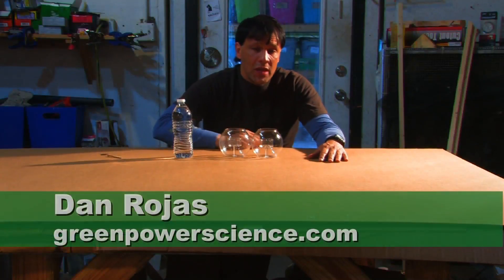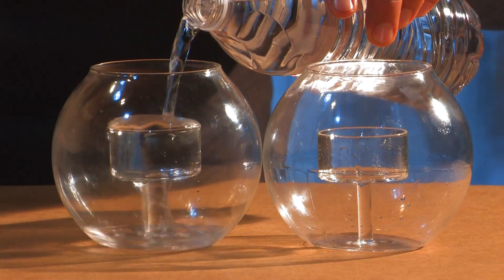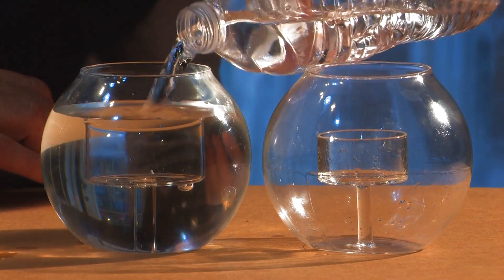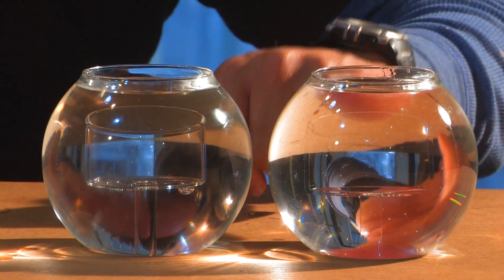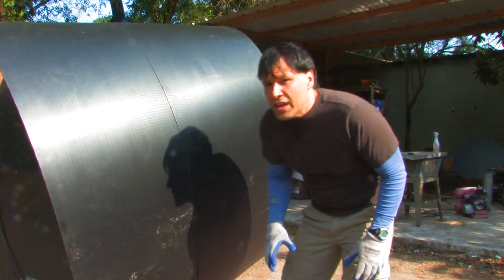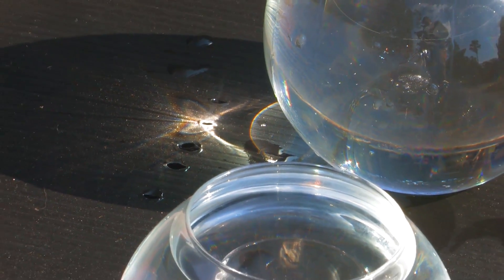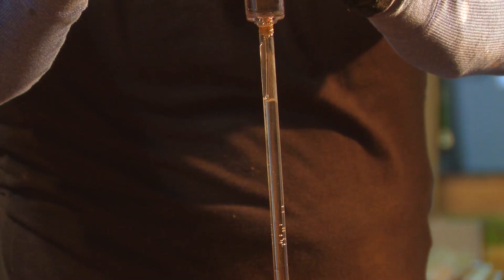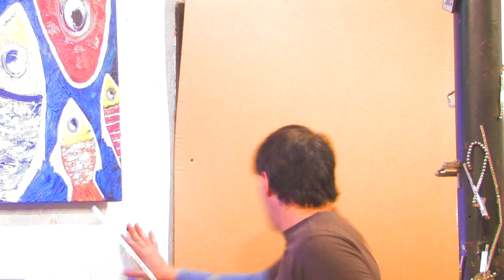DIY FIBER OPTIC mineral oil fire starter from liquid fibre optic lighting SPHERICAL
Mineral oil is used for optical fiber and a liquid fire starter. Works goo for DIY fiber optic cable.
A gallon cost about $20 and can be purchased from feed stores. This inexpensive option allows for larger diameter PVC tube lights.